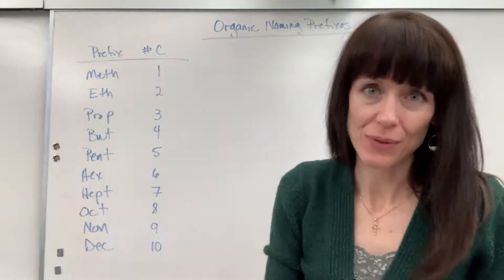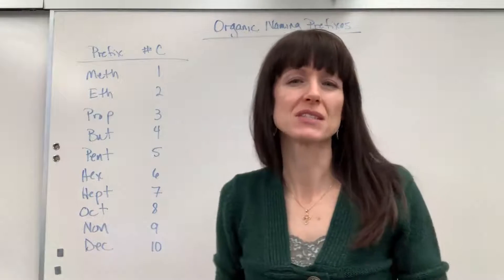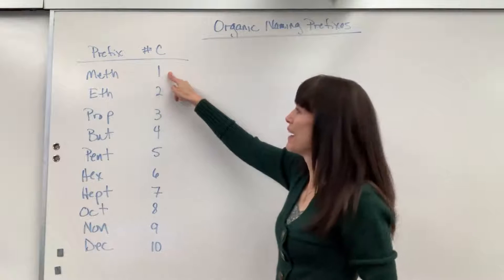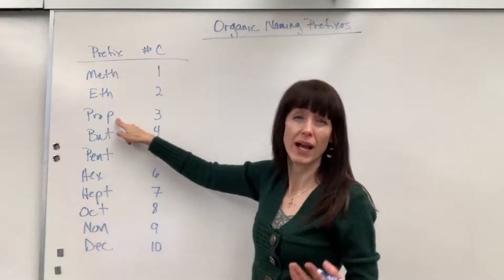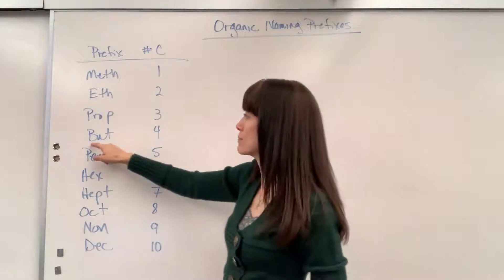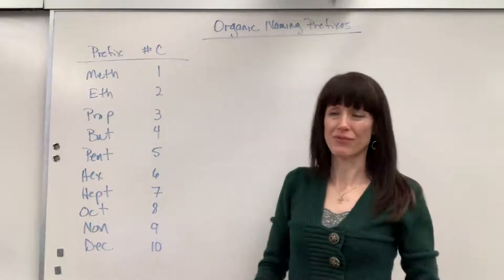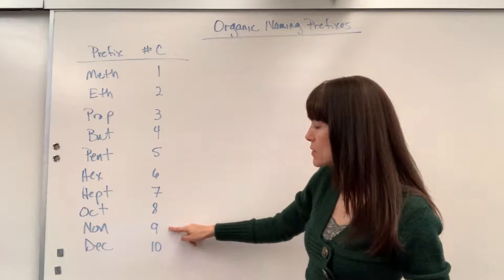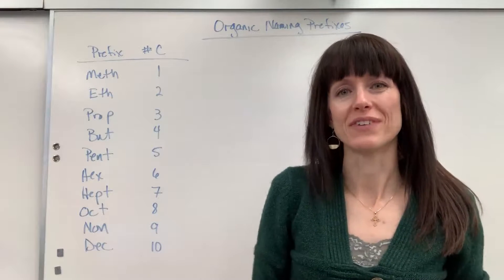Organic Naming Carbon Prefixes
Explanation of prefixes to indicate the number of carbons in a hydrocarbon.